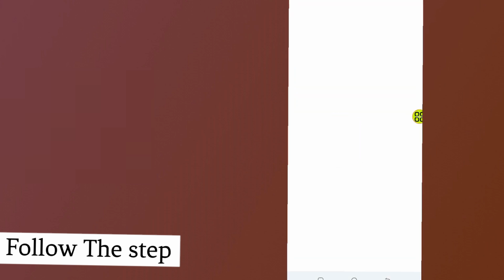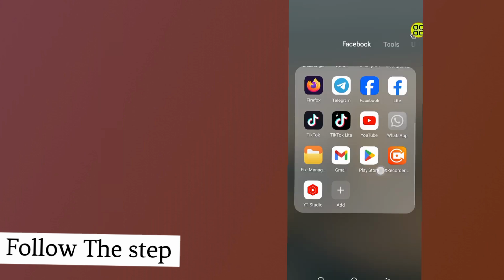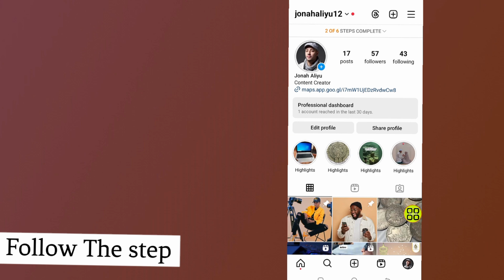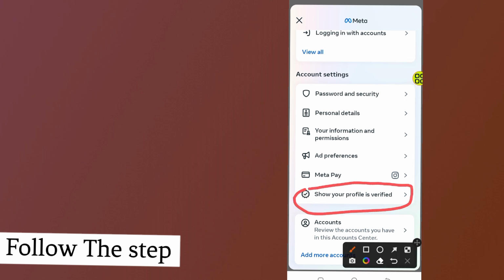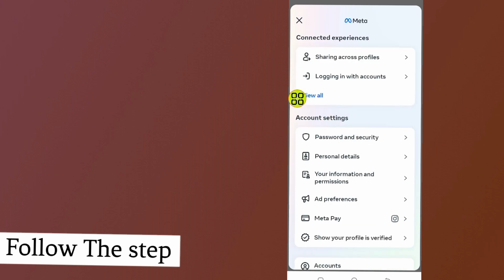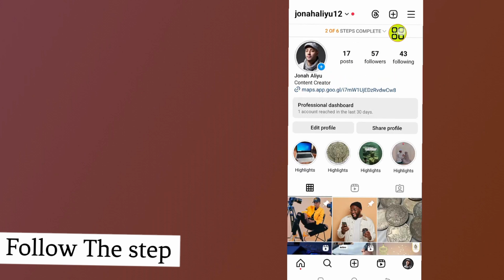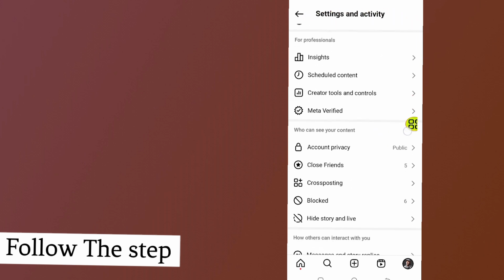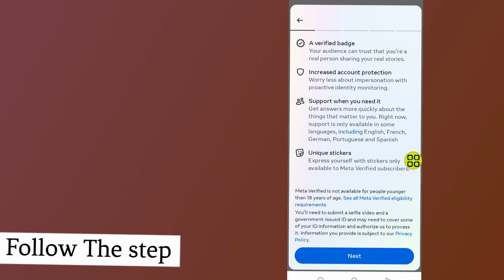How to Fix Meta Verification Not Showing On Instagram | get meta verified on instagram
Fix Meta Verification Not Showing On Instagramin a few simple steps. If you are looking for a video about how to get verified on instagram, here it is! In this video I will show you how to fix meta verification not available for instagram. Be sure to watch the video to the very end. You will learn how to fix instagram meta verified not working